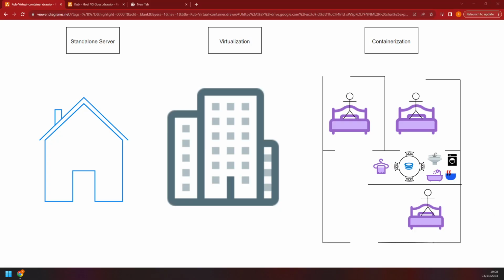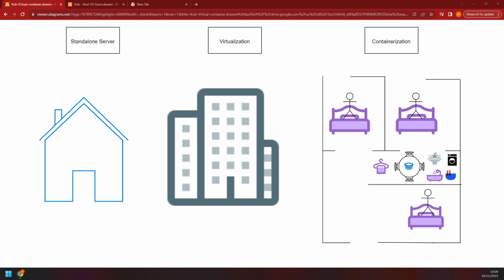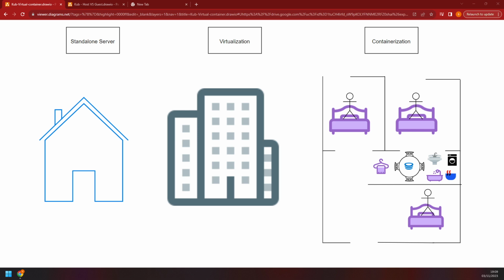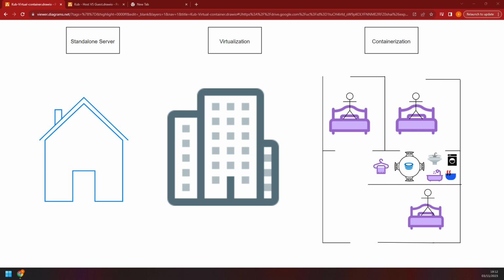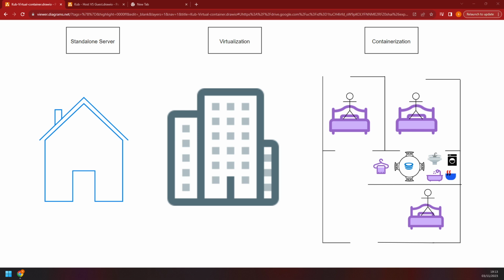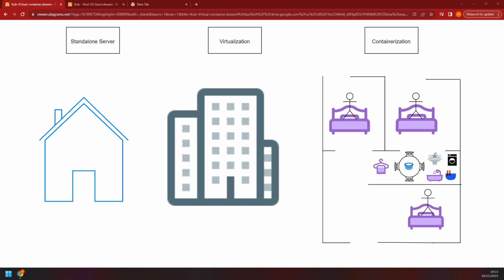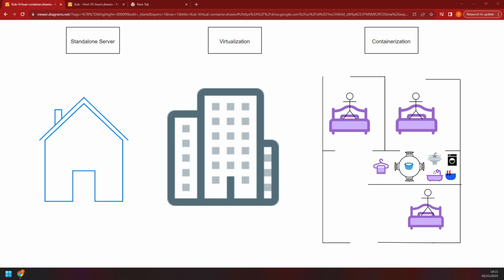WebSphere Hybrid - Virtualization VS Containerization - Realtime Example